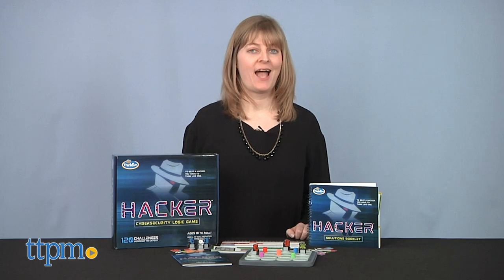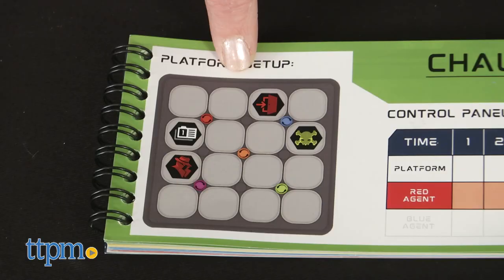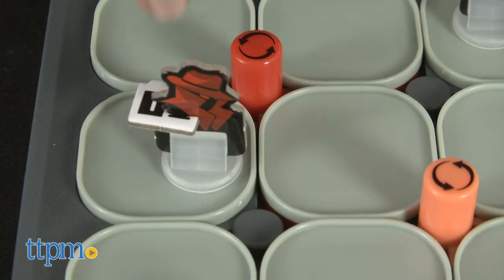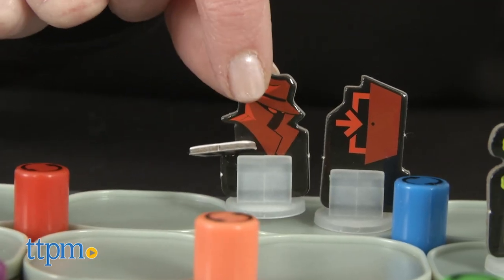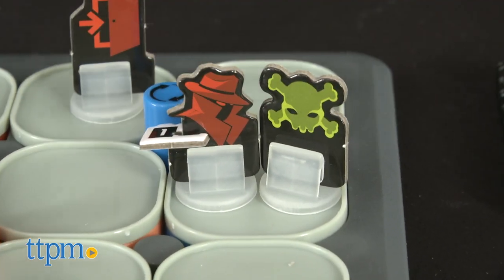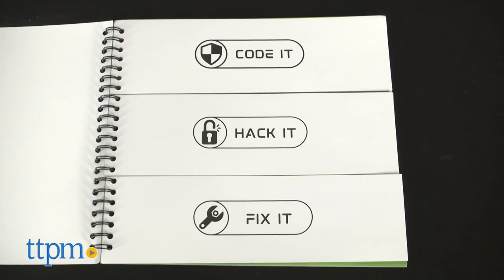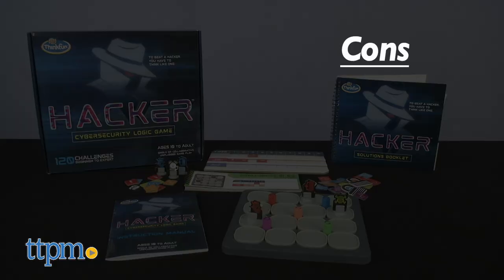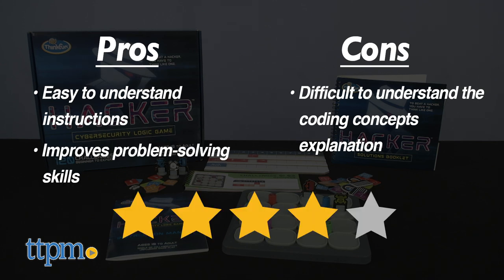[REVIEW] Hacker Game from ThinkFun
Today TTPM is reviewing Hacker, a new logic game from ThinkFun. There are 40 challenges with three phases of play for 120 coding puzzles. First you code it, then you hack it, and then you fix it. See how to play in this video review! For full review and shopping info►

Product Info: Play the role of coder, hacker, and security engineer through the new logic game Hacker. There are 40 challenges each with three phases of play ranging in difficulty from beginner to expert.